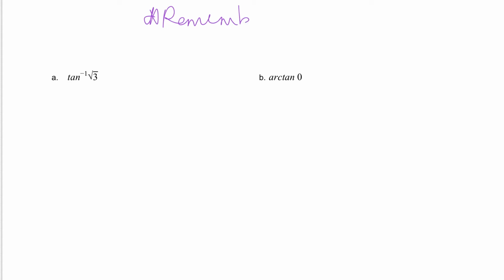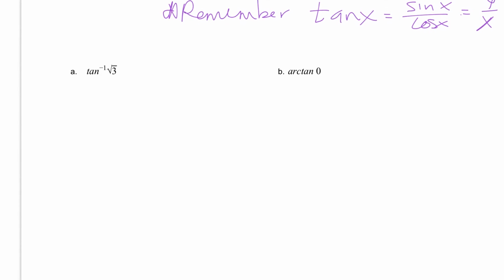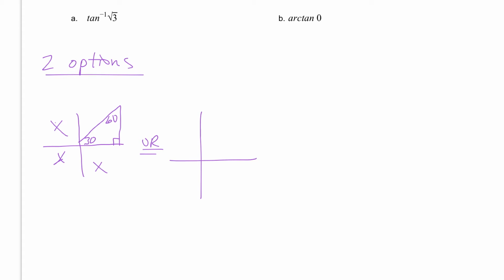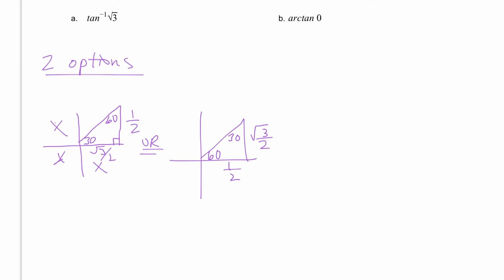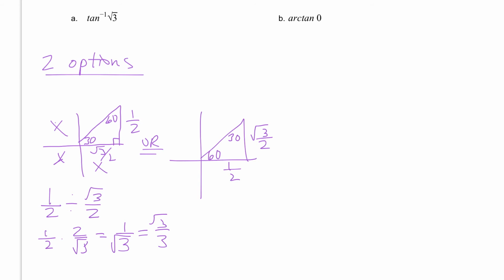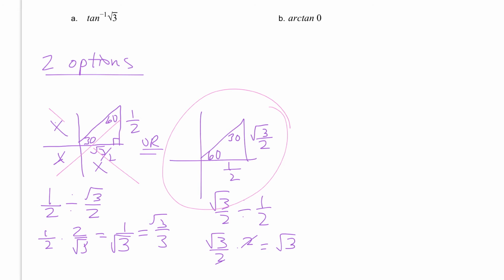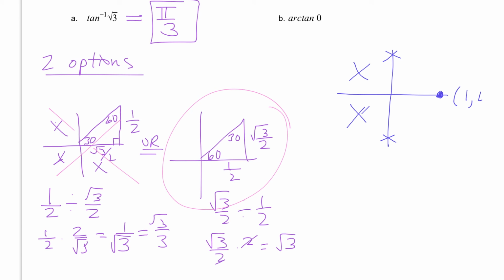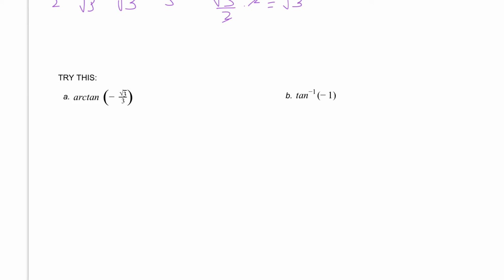Notes 4.6 day 1 ex. 6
Inverse tangent